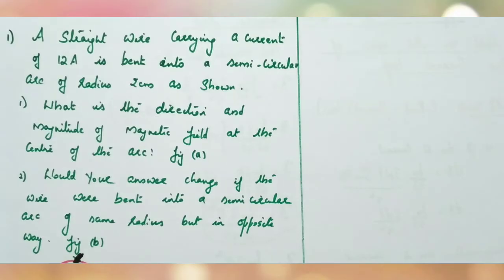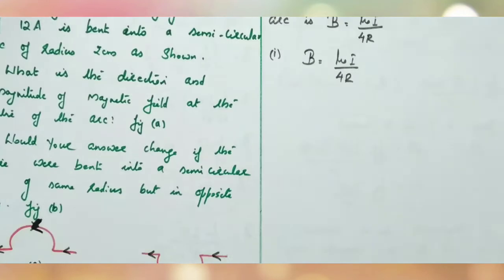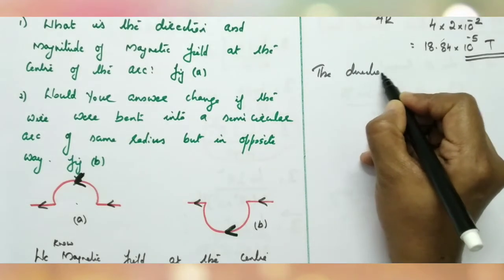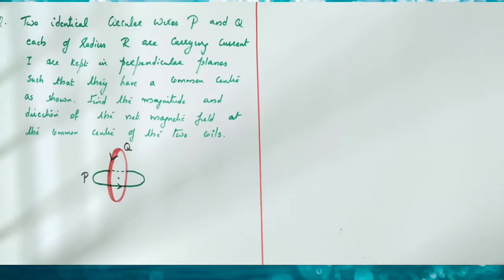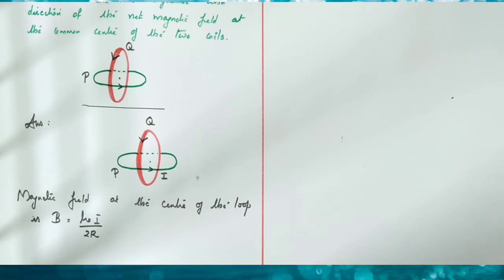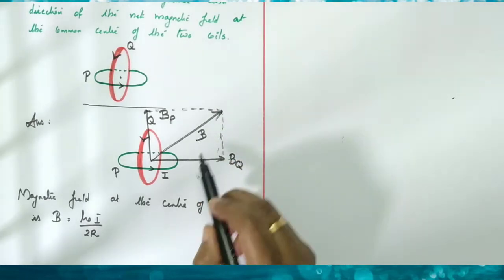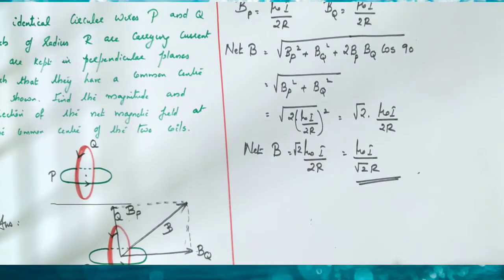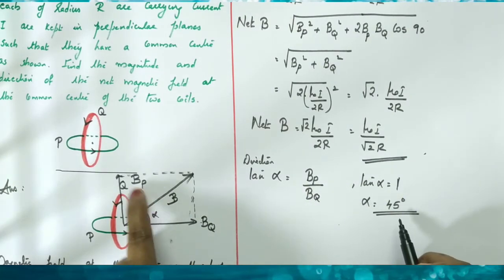Numericals - Biot savart's law in Moving charges and magnetism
Physics class XII by Jyothi JR